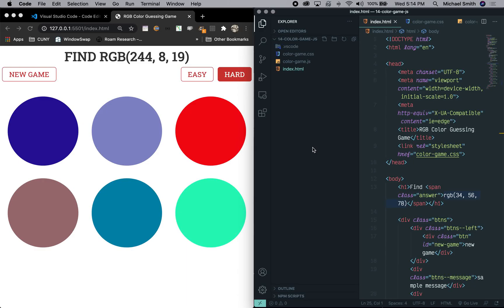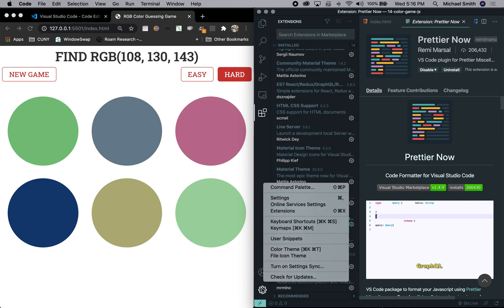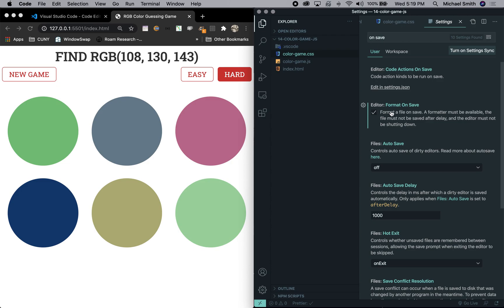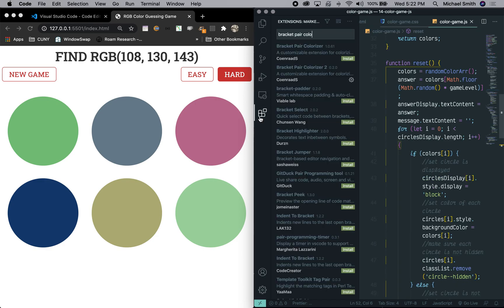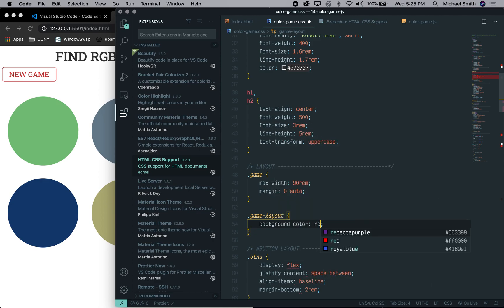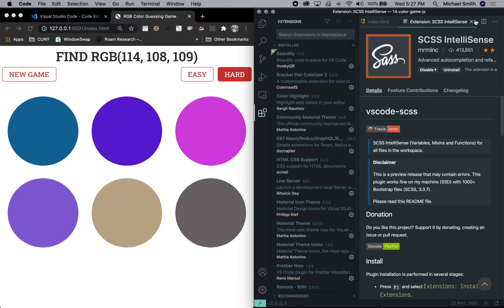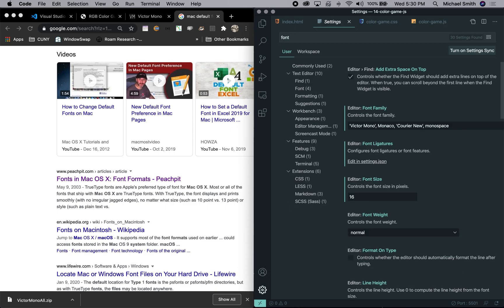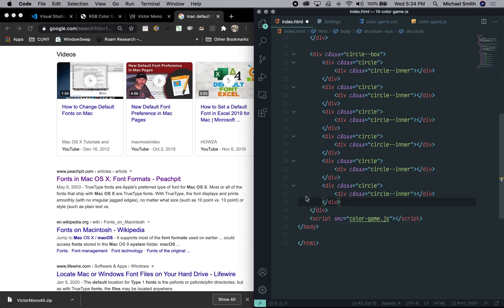Visual Studio Code Extensions and Customizations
Formatting Code:
Beautify & Prettier Now - with settings for Beautify only updating HTML

Reading Code:
Bracket Pair Colorizer 2
Color Highlight

Demo Code:
Liver Server

Writing Code
HTML CSS Support
SCSS IntelliSense
ES7 React/Redux/GraphQL (not covered in video but only for React users)

VSCode Interface:
Community Material Theme
Material Icon Theme
Material Theme
Material Theme Icons

Fonts
Victor Mono (settings covered)